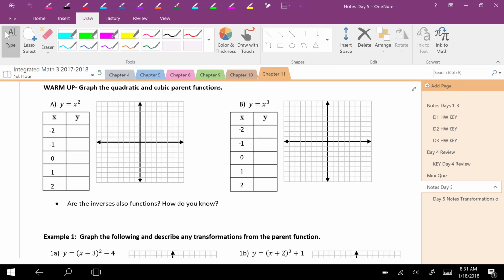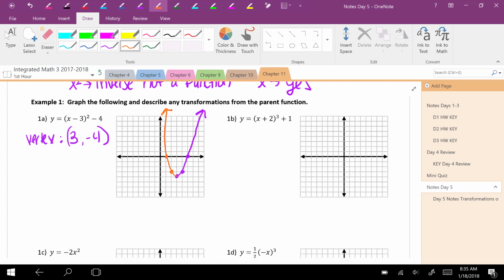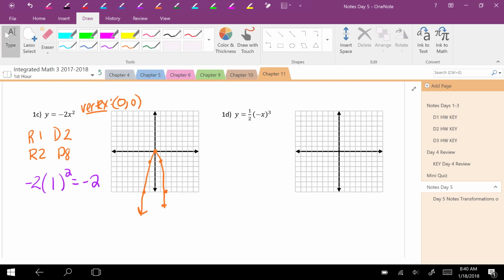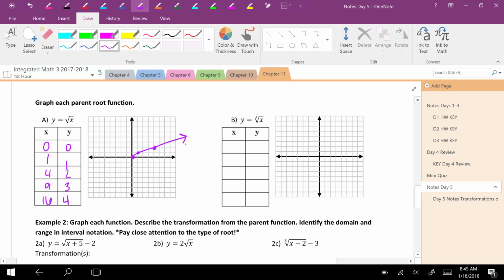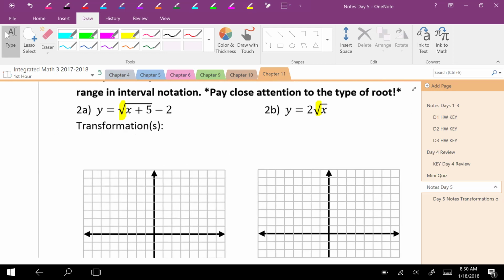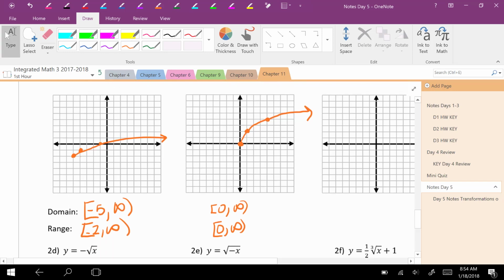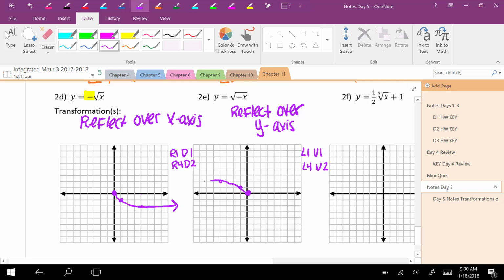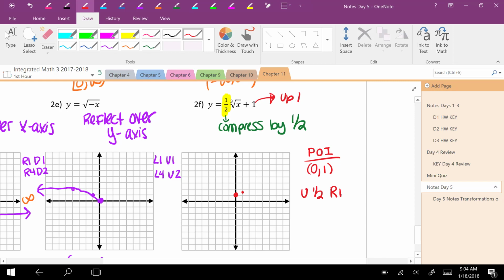Chapter 11 Day 5 - Transformations